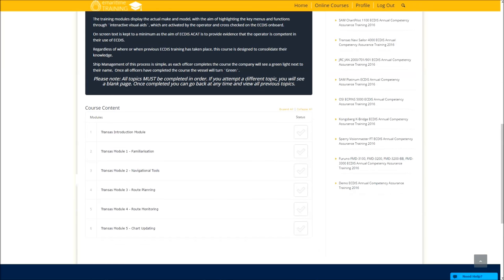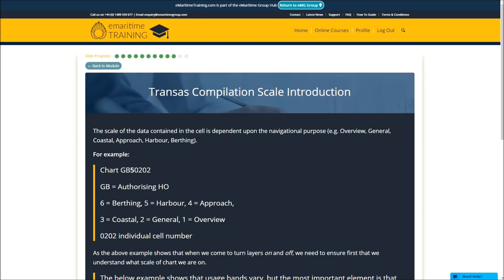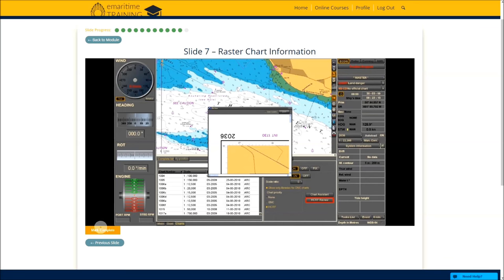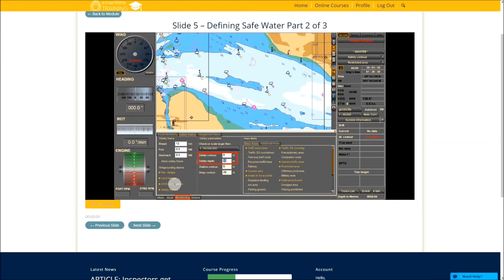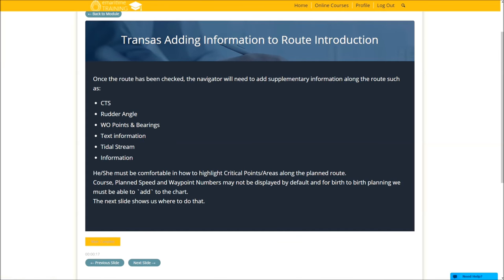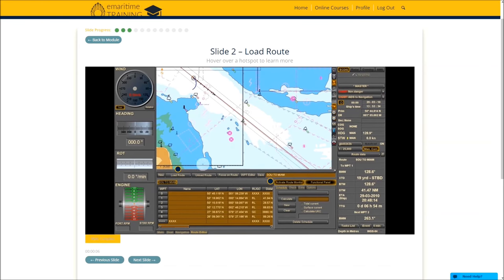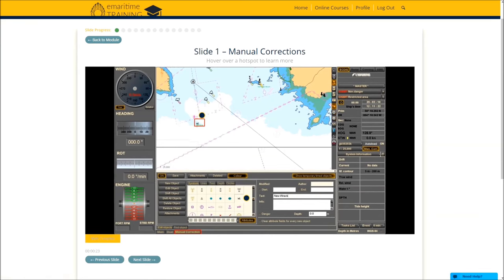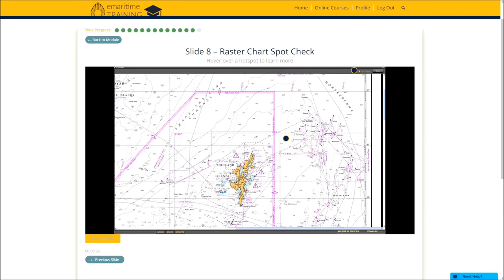Realtime Review of an Entire ACAT Course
Here we run through an entire ACAT (Annual Competency Assurance Training) course from start to finish in realtime.